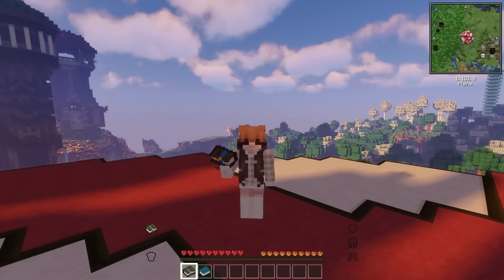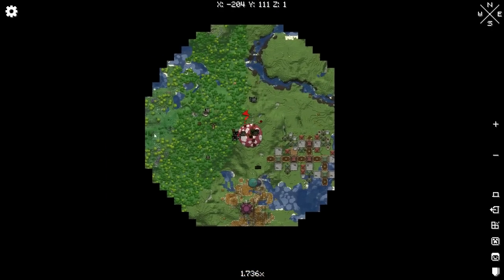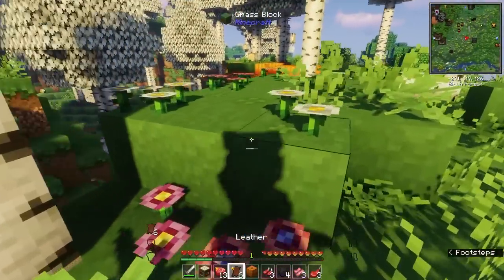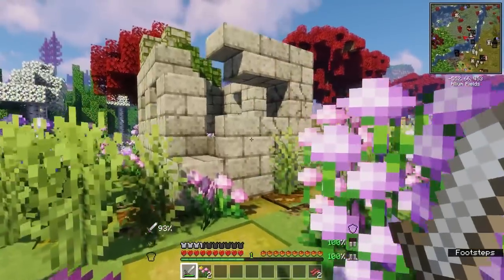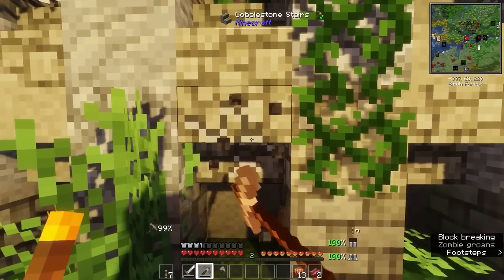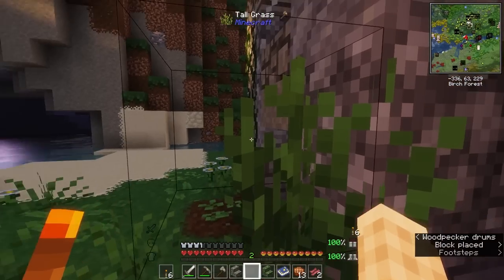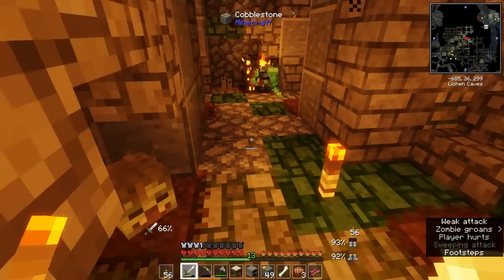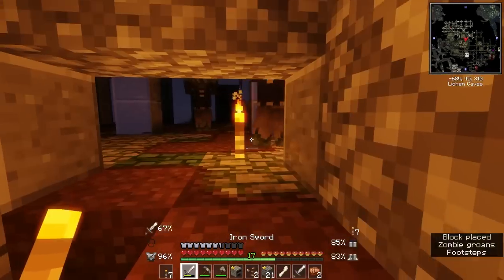*NEW* The WORST Spawn Ever! 👎┊ Better Minecraft Let's Play ┊ EP. 01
ʚ・─┈┈─୨୧─┈┈─・ɞ